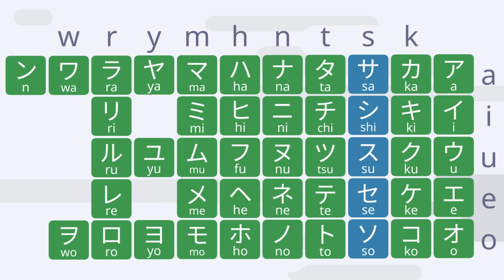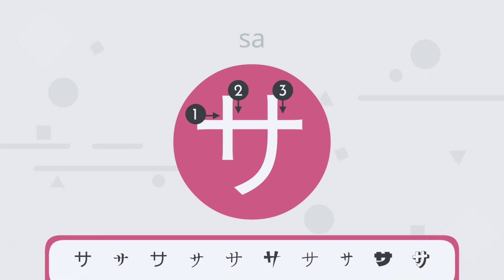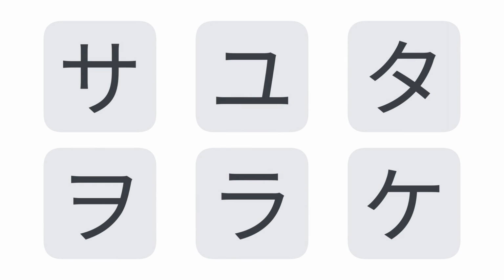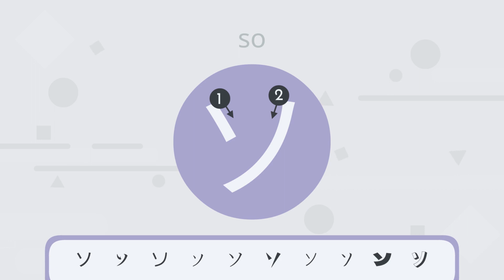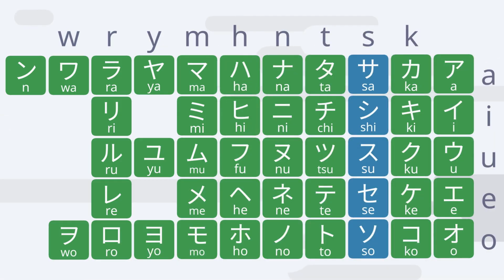Learn Katakana | Lesson 5 | サシスセソ (sa shi su se so)